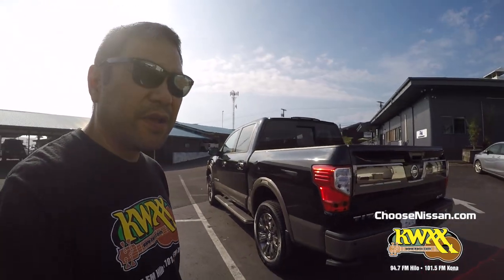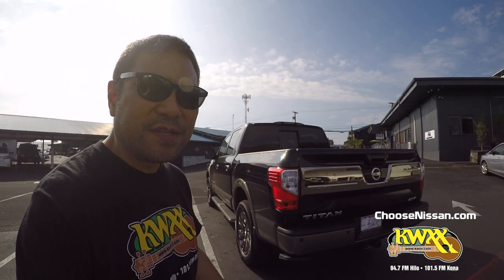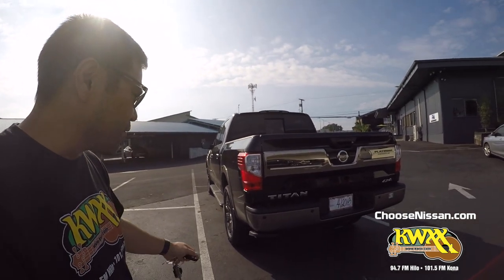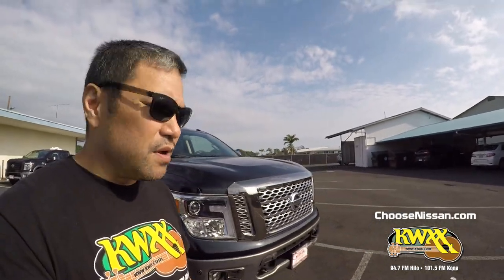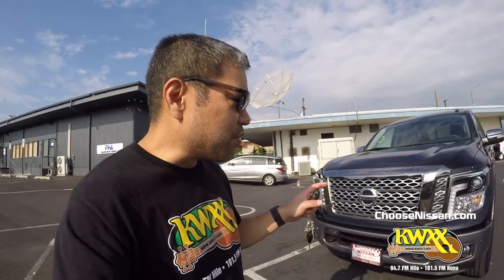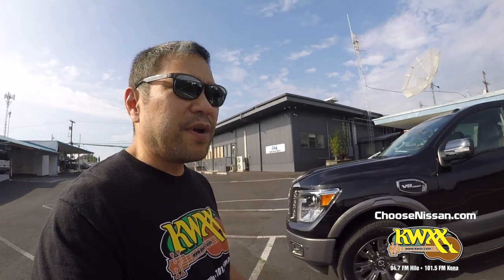KWXX NISSAN TITAN VLOG #3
VLOG series featuring our partnership between KWXX and Nissan highlighting our Nissan Titan Platinum Reserve!